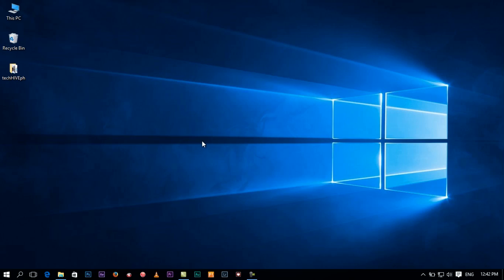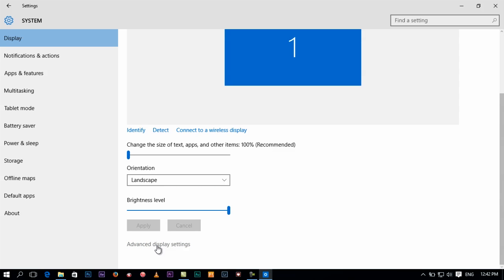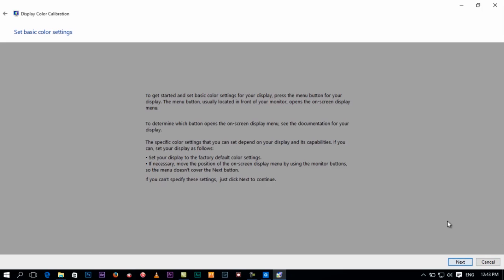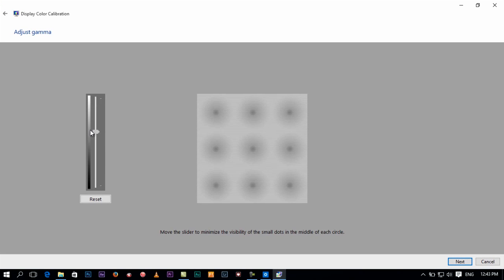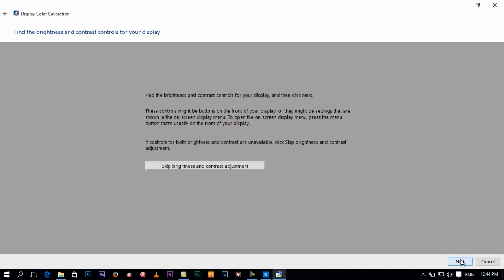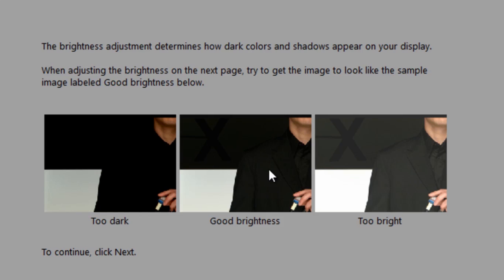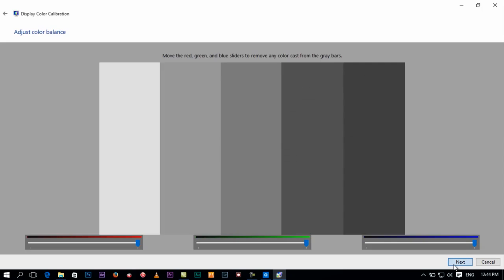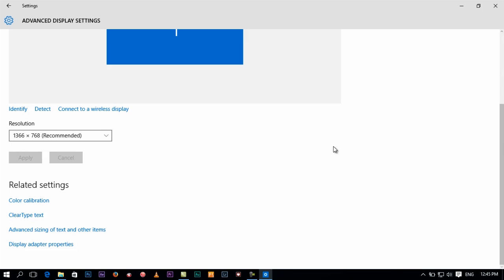Color Calibration in Windows 10